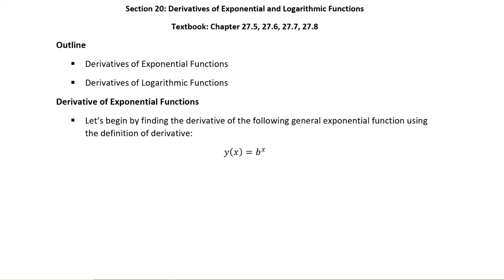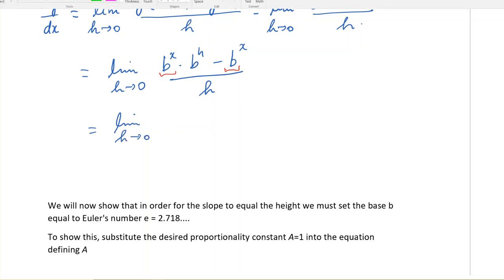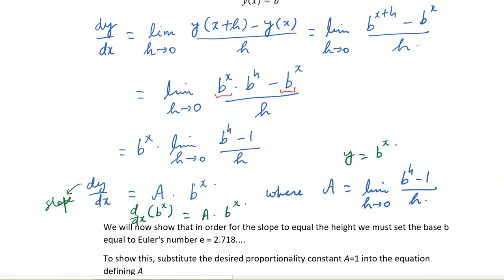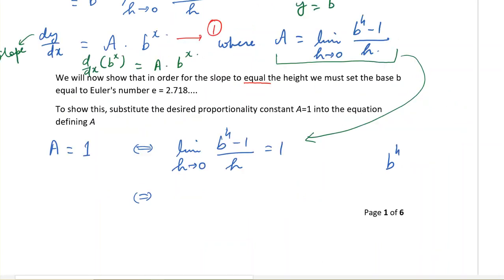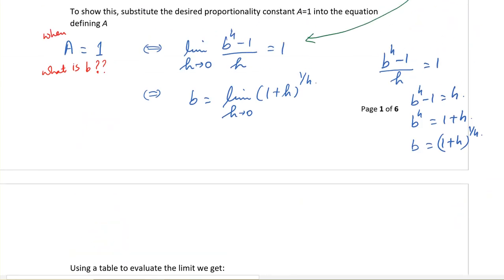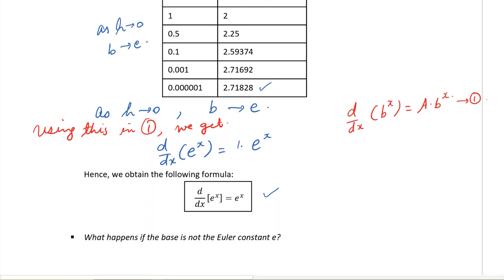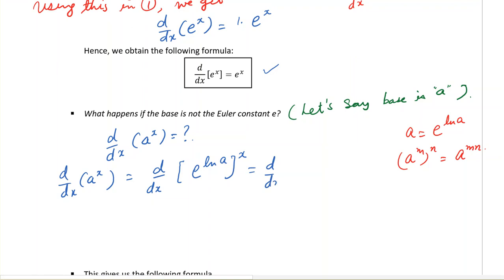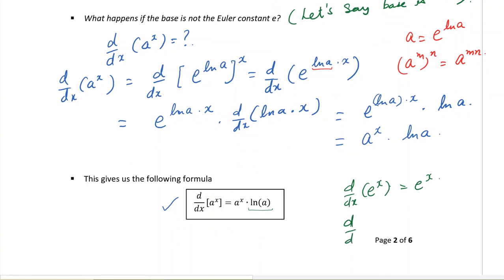Derivative of Exponential Functions